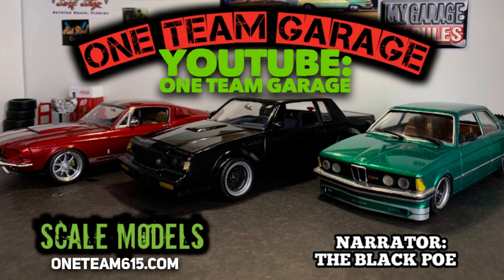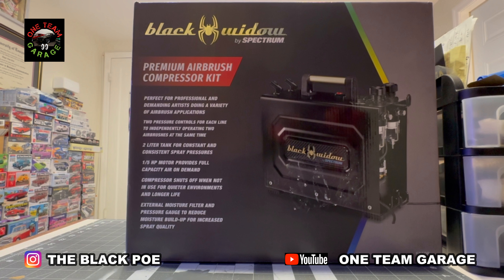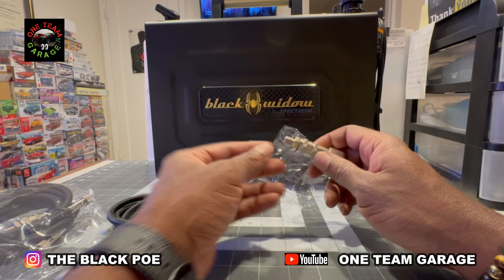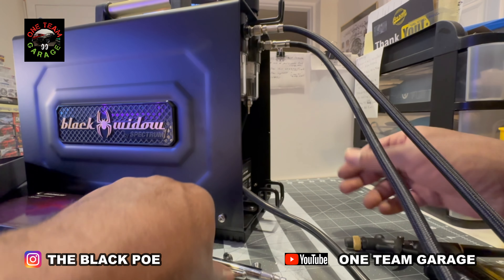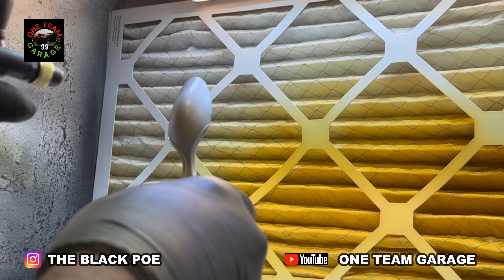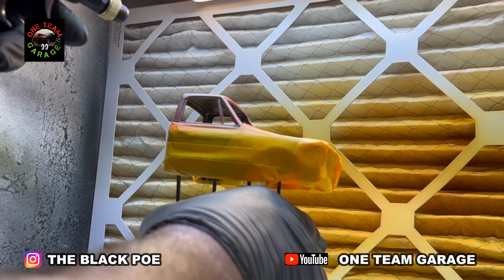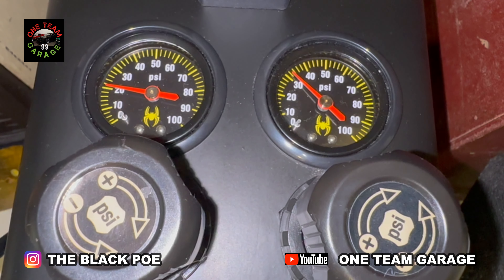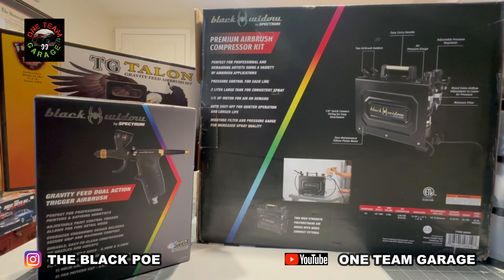Review: The NEW Black Widow Airbrush Compressor Kit! Shocking RESULTS?!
Edgar Alan Cole, author of Reporter from Hell, The Last Society, & The Black P.O.E., shares more of his art in the form of scale model cars. Edgar reviews his new secret weapon, the Black Widow Airbrush Compressor. Pros and CONS: This is a real deal review, not a paid spokesperson!!!

Link to the book MASTER BUILDER: